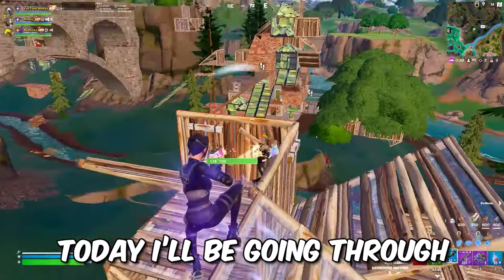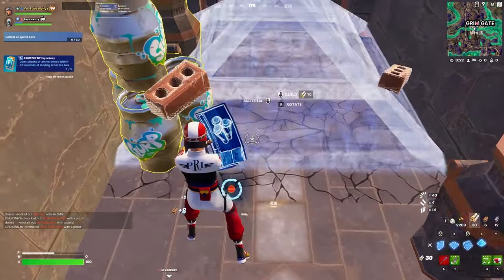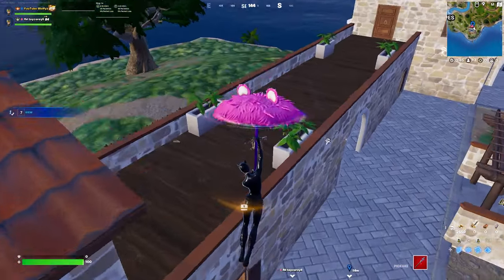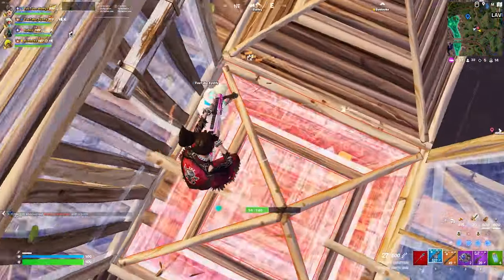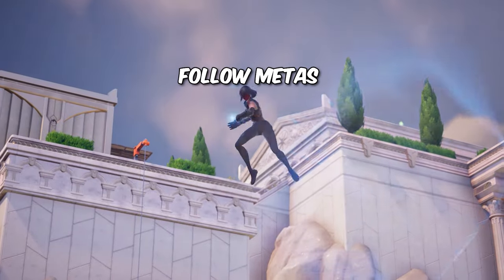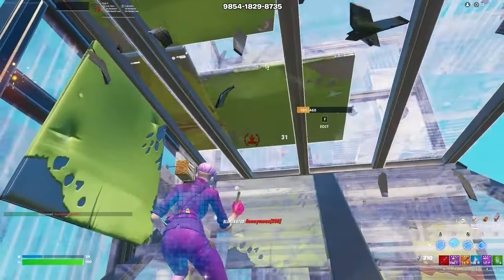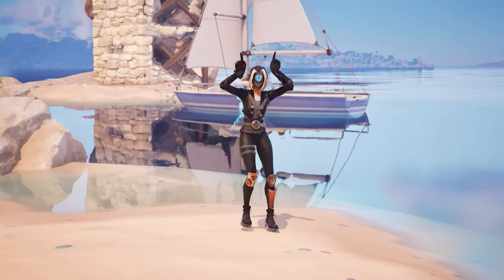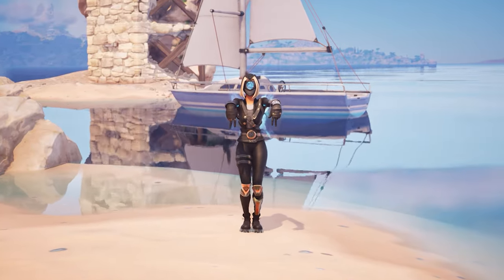How To Get Unreal Rank FAST (Ranked Guide)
USE CODE ➤ Wolfyz